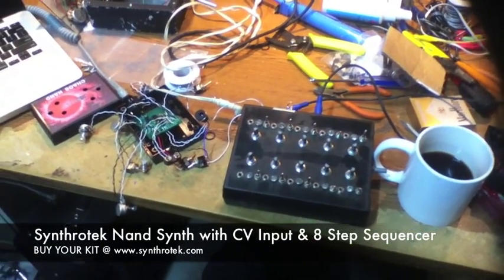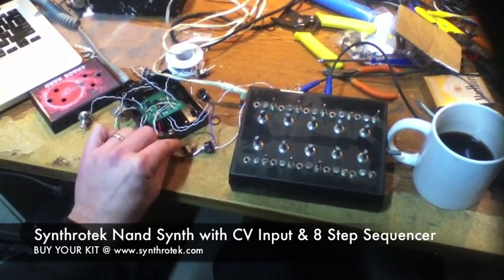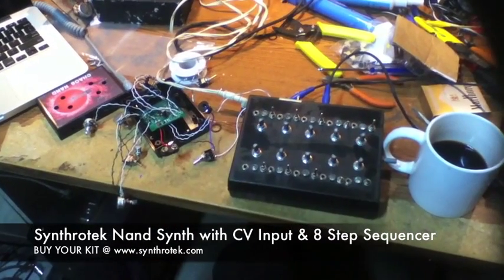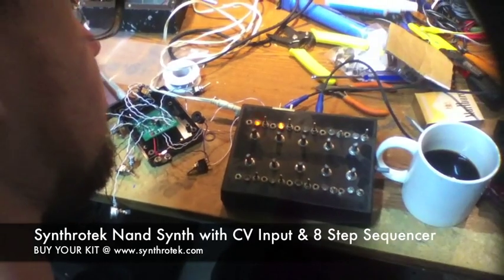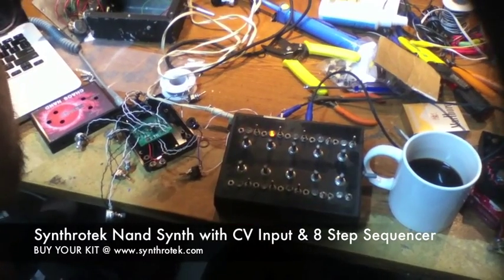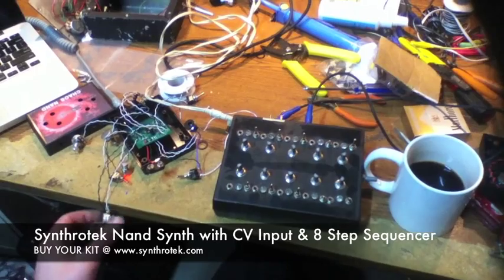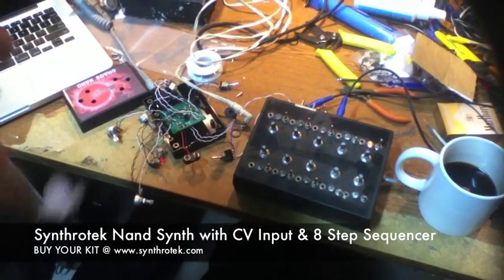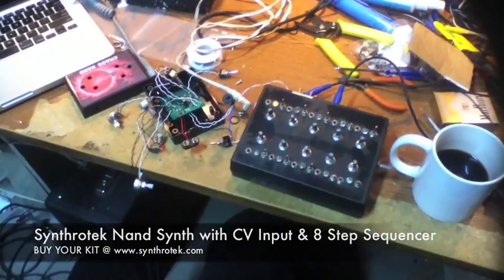Synthrotek 4093 NAND Synth with 8 Step Sequencer and CV input - LOFI SYNTH!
The 4093 NAND Synth is a super-modifiable noise generator that will knock your socks off with its sheer amount of sonic potential! Low pulsing drones, random robotic chaos, high-pitched laser sounds - it's all here in this small package. Takes CV input to POWER the unit, and change pitch.  Works great with our 8 or 16 step sequencer kits.

A great project to begin your explorations into the world of DIY sound synthesis, the PCB was designed with the beginner in mind. Board-mountable switches, tension-relief power supplies, socketed IC, hands-on knobs and switches for tone control, and a detailed silkscreen PCB to help you solder components right the first time.

The 4093 NAND Synth Kit includes all of the components that you'll need to build your own synth. Powered by a 9V battery, an AC Adapter rated at 5-12V 200mA Center Negative polarity can also be used.

We recommend our 131i Plastic Synth Case for the Nand Synth Kit.